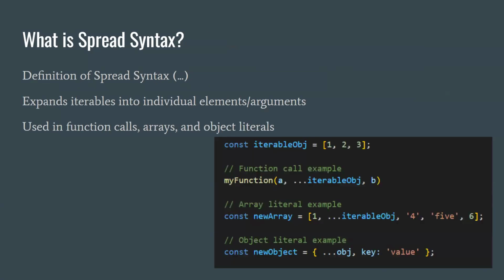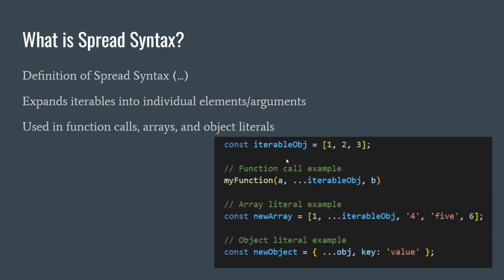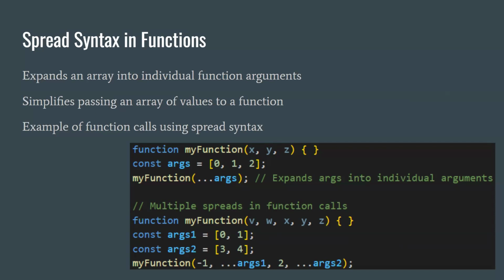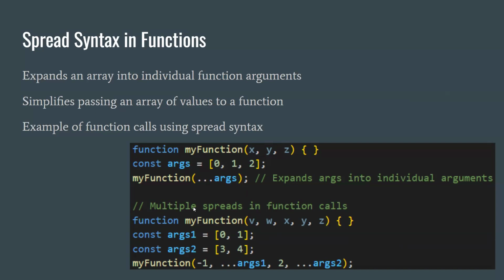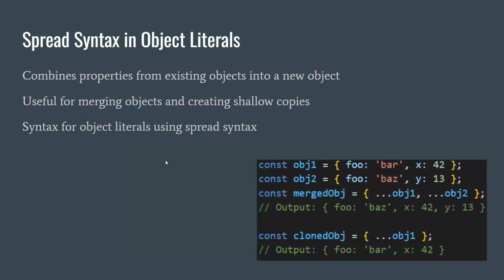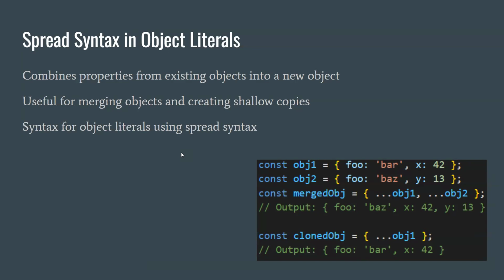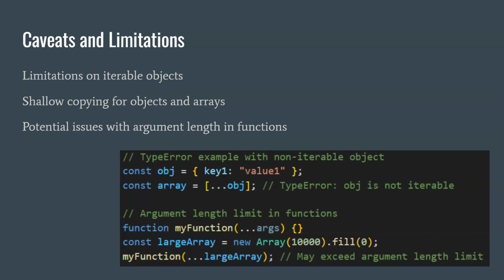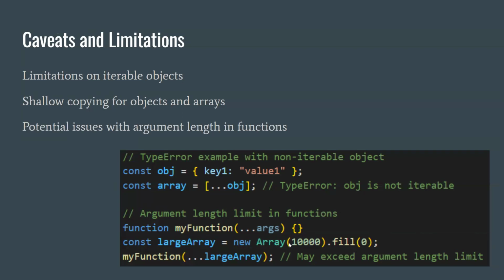Understanding Spread Syntax in JavaScript